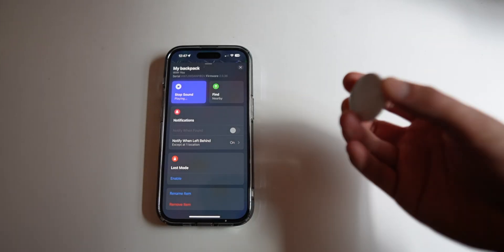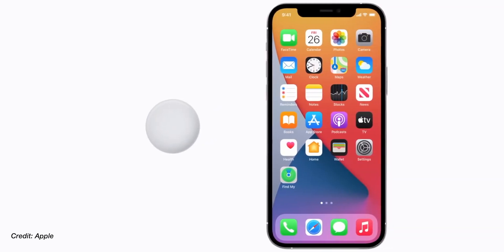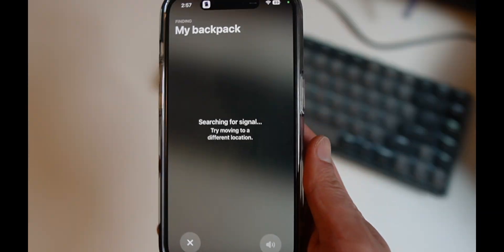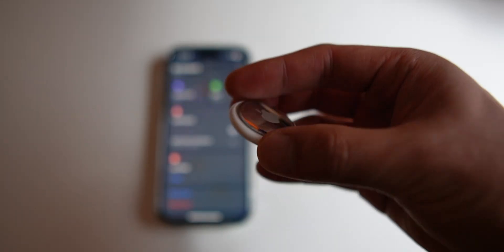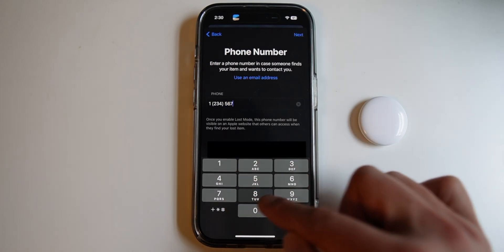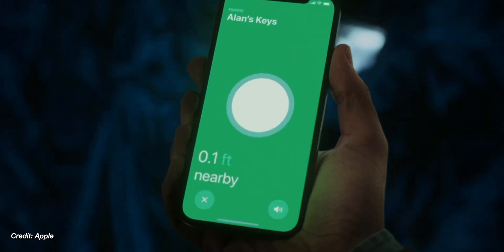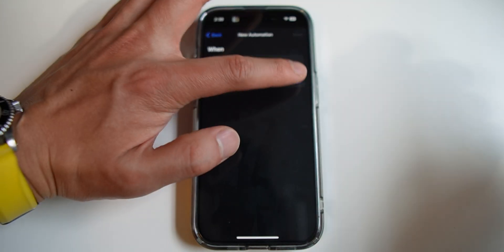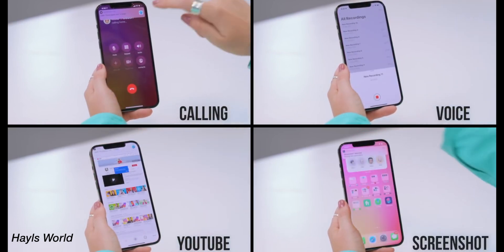Apple AirTag - How to Setup & 5 Tips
Apple AirTag has lots of cool tricks. We'll go over how to set up your Apple AirTag, and 5 tricks you can do with your AirTag such as precision finding, and setting up automations. With these AirTag tips, you'll be able to maximize your use from Apple AirTags.

Apple AirTag

Chapters
0:00 Intro
0:13 Tech Inside The AirTag
0:36 How To Set It Your AirTag
0:56 Tip #1: Precision Finding
1:18 Tip #2: Ping It!
1:30 Tip #3: Ask Siri
1:44 Tip #4: Lost Mode
2:20 Tip #5: Automation